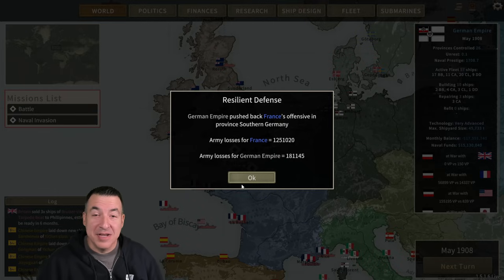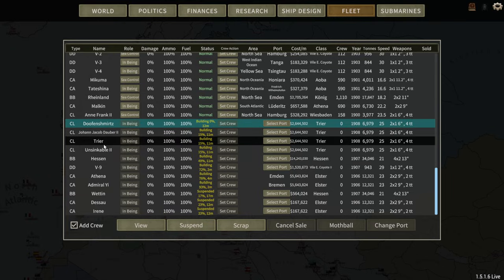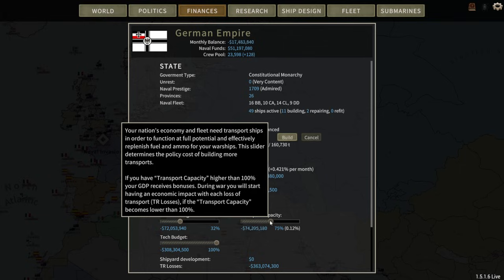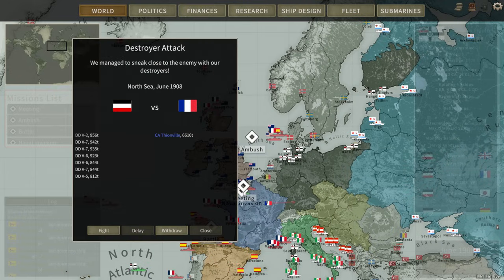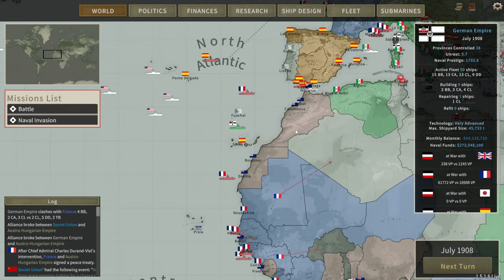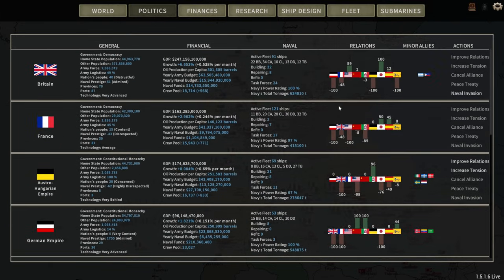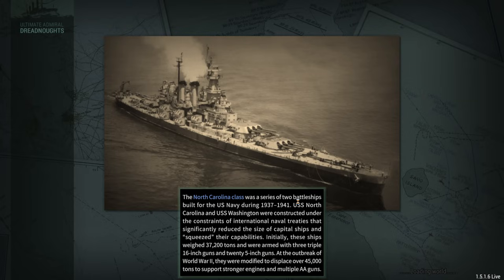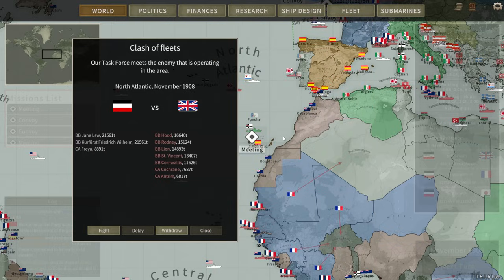UA: Dreadnoughts - German Campaign Ep. 10 - (1908)